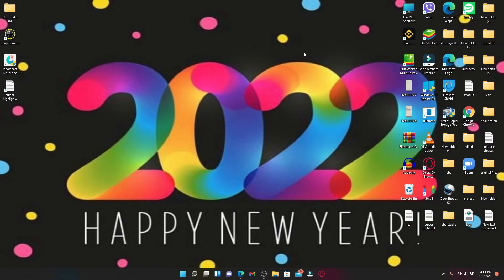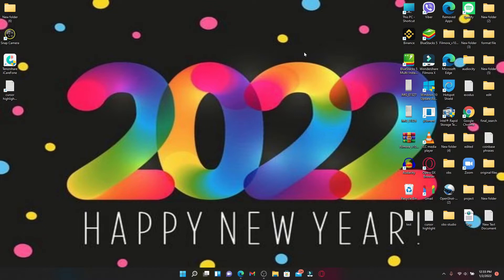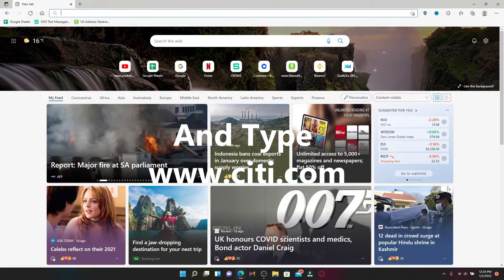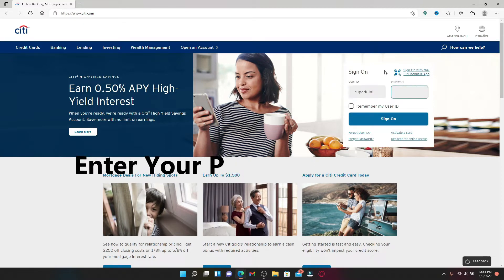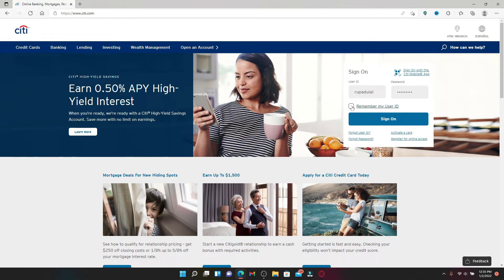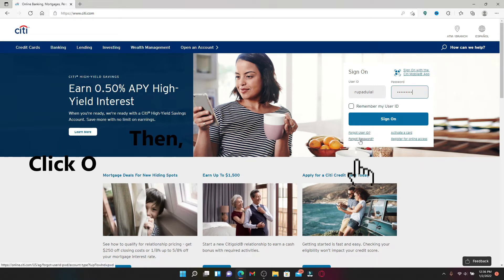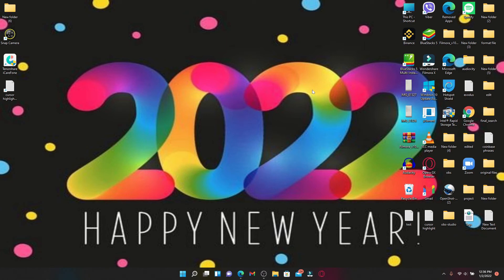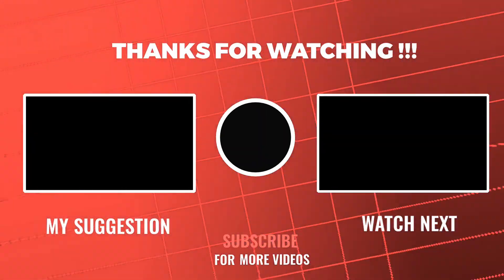How To Login Citi Bank Credit Card Account? Watch How To Sign In Citi Bank Credit Card.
Hey Everyone. In Today's Video I Am Gonna Show You How To Login Citi Bank Credit Card Account. Learn How To Sign In Citi Bank Credit Card Account. Watch How To Sign In Citi Bank Credit Card.